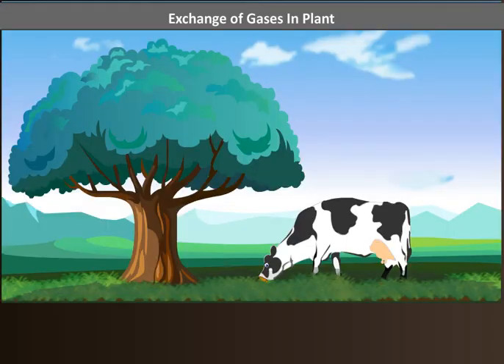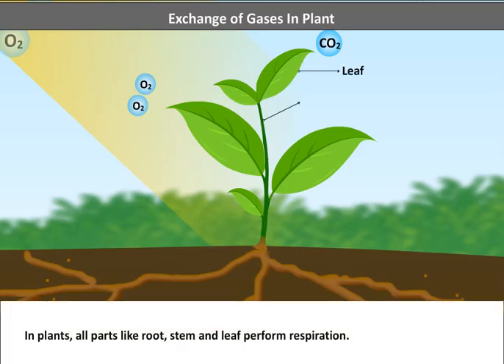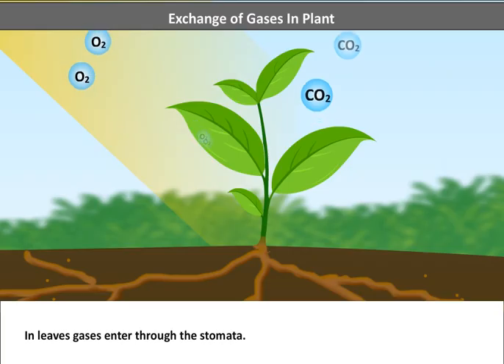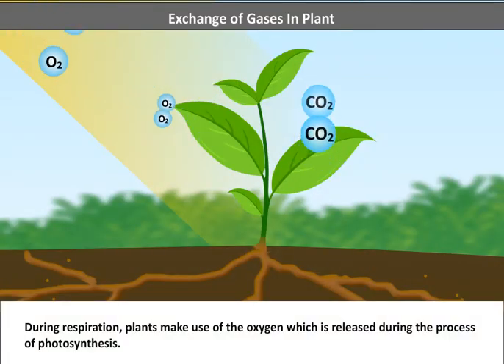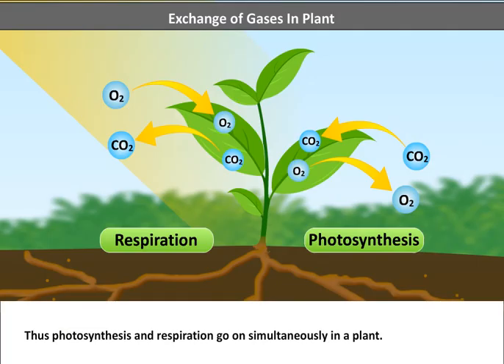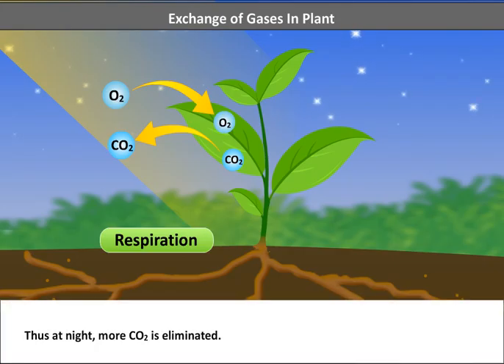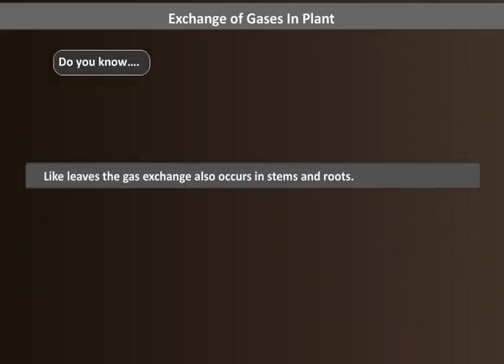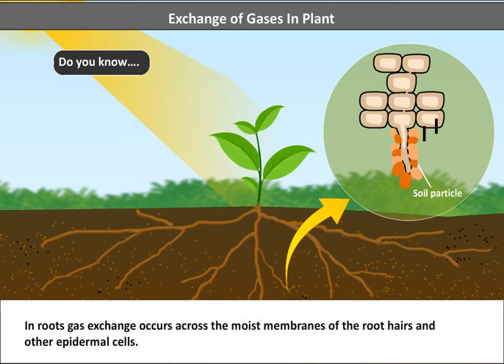Exchange of Gases in Plants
In this video, you will learn and understand the Exchange of Gases in Plants. You will also understand the process of Respiration in plants. Watch the video till the end to know the Fun Facts related to the process.

Please hit the "Like" button and also share the video with your family and friends.